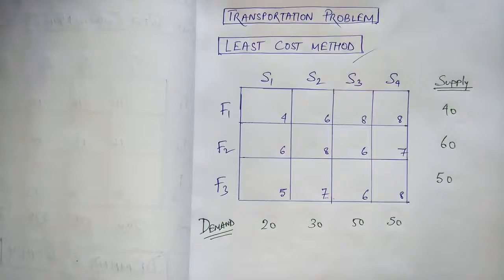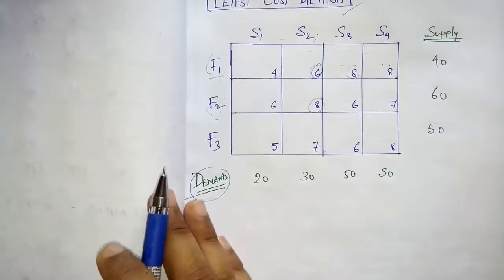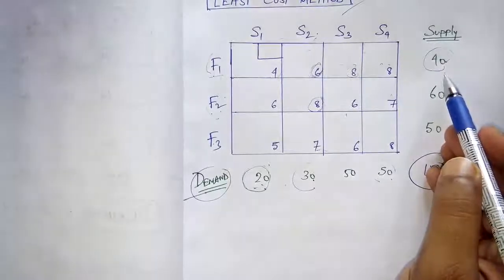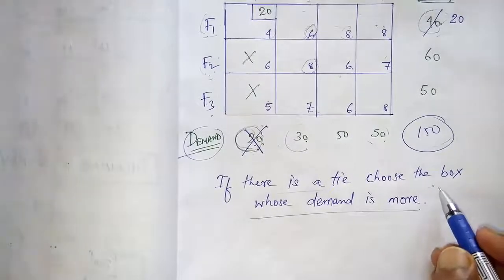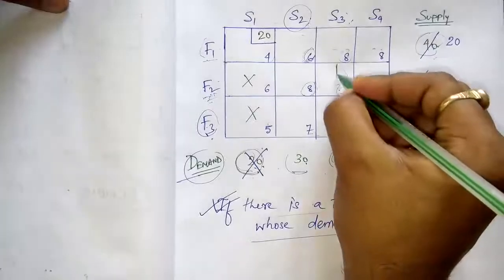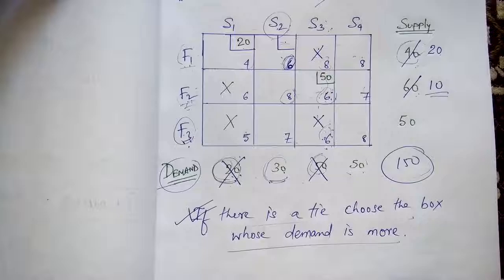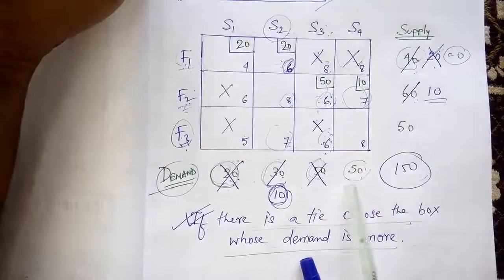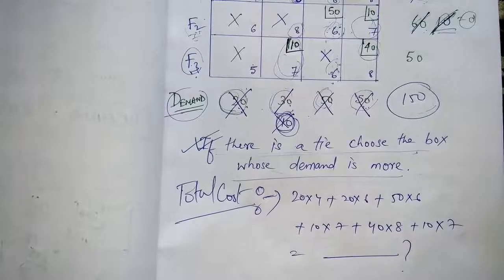November 6, 2020